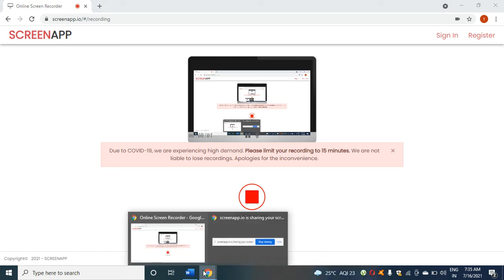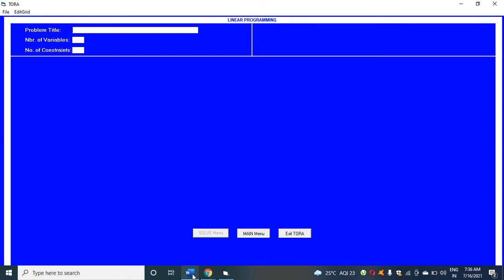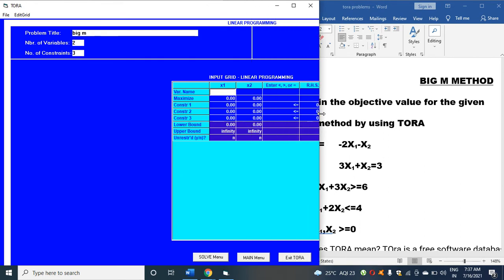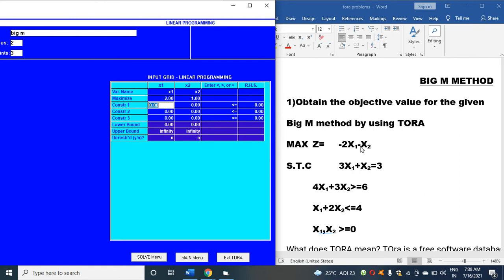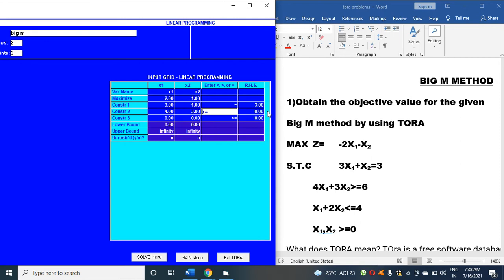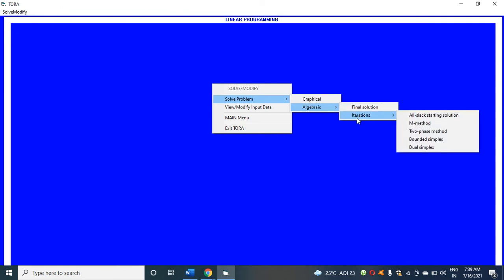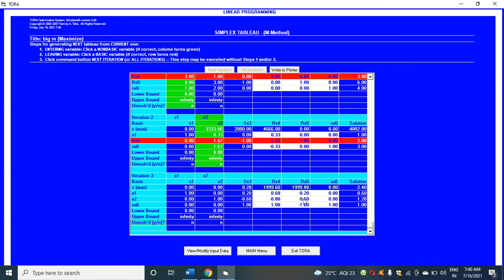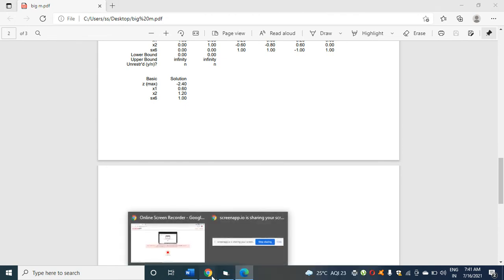Big M method using TOra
Big M TORA